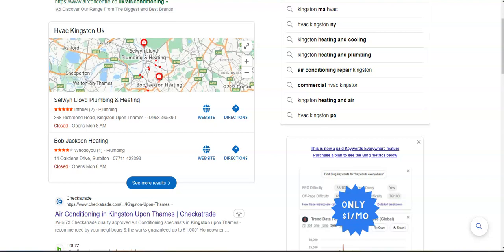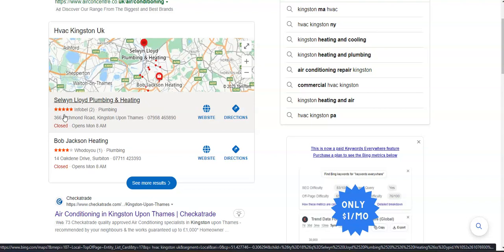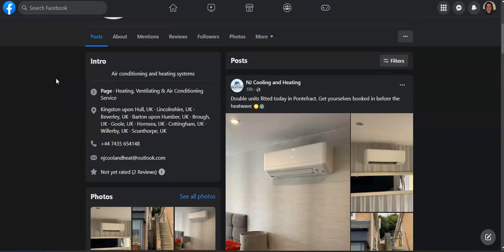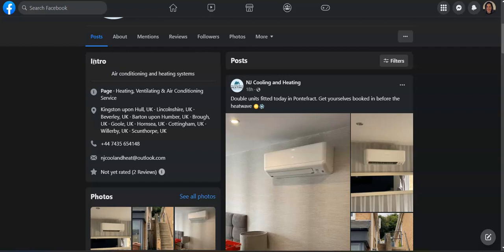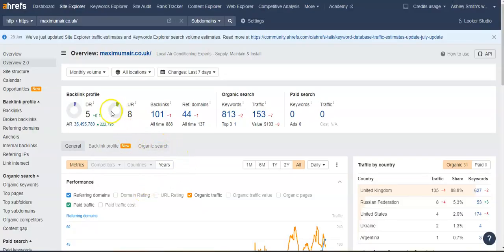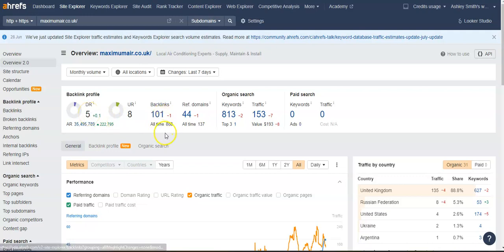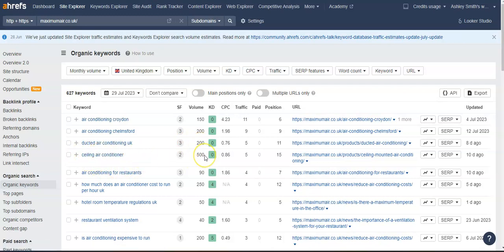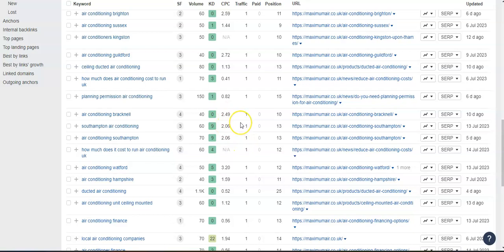NJ Cooling and Heating | HVAC Kingston UK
Ashley with Downtown Marketing and Design shows NJ Cooling and Heating how to beat Maximum Air for HVAC Kingston UK